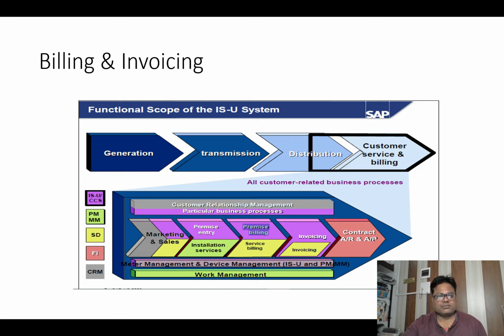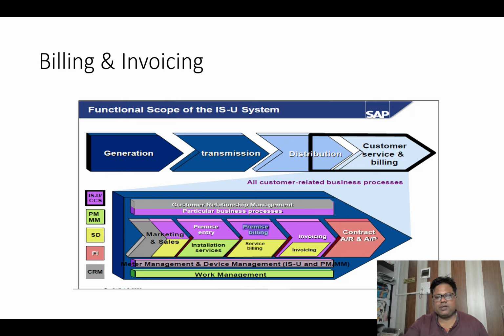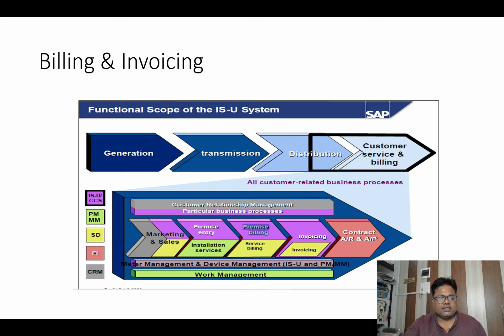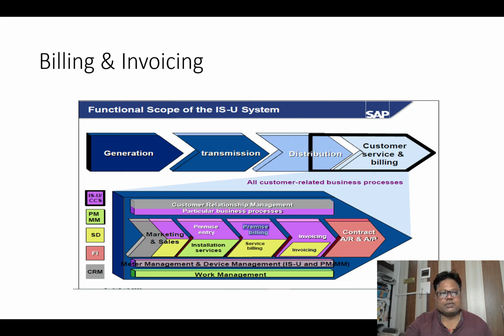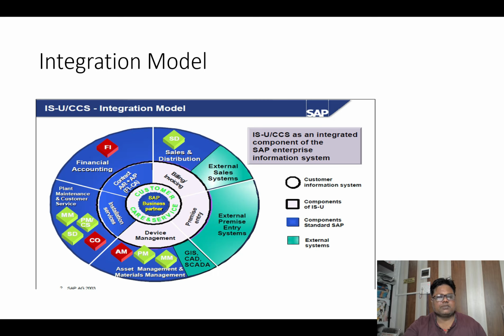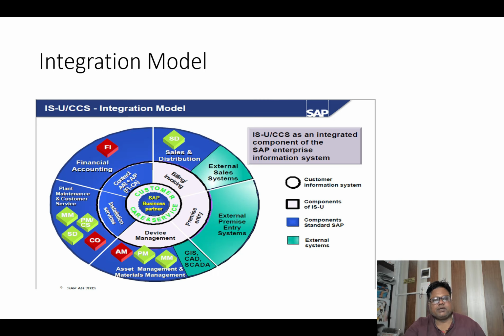SAP ISU Billing and Invoicing Tutorial |Introduction | Complete Guide by Narendra Nishad